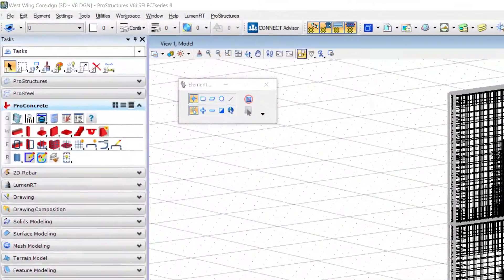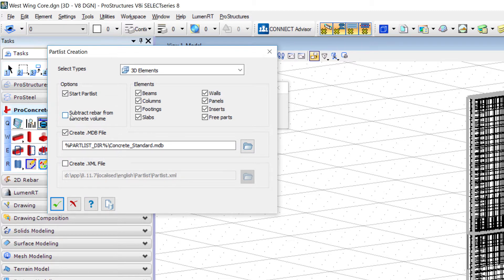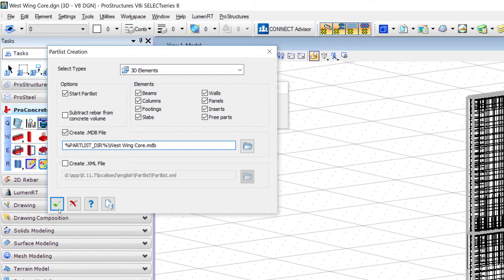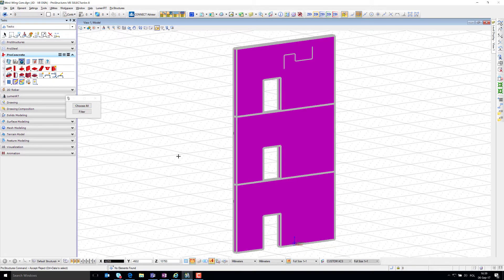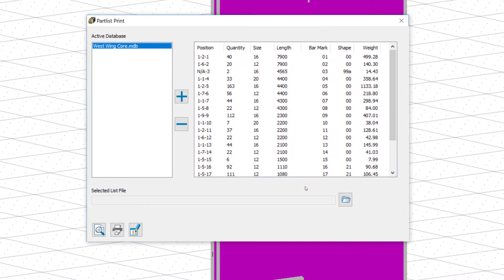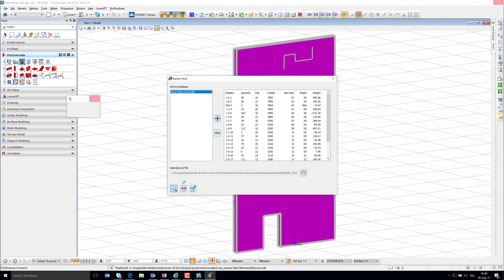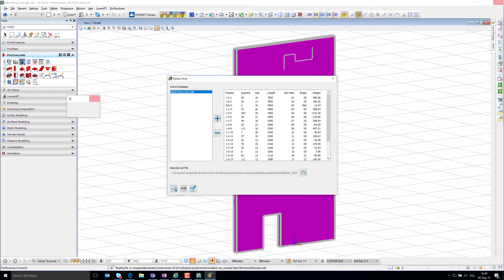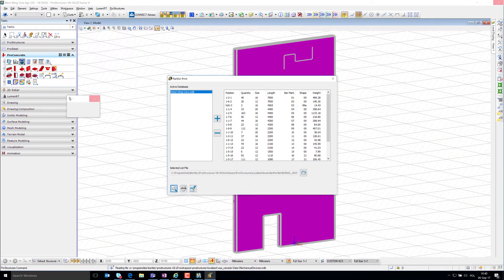ProConcrete - Bar Bending Schedules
ProConcrete Video Guide - Bar Bending Scheduels.